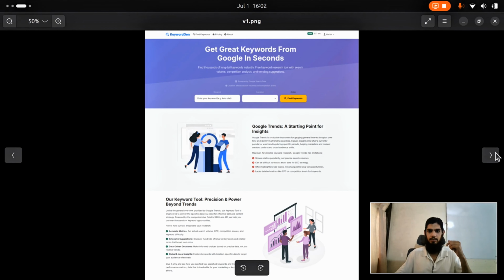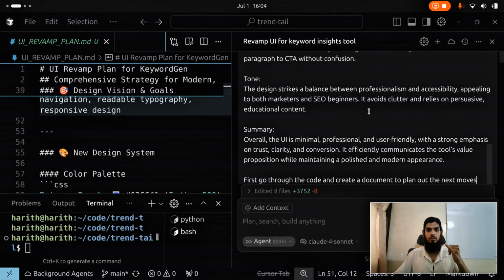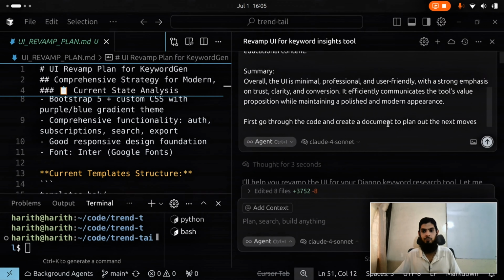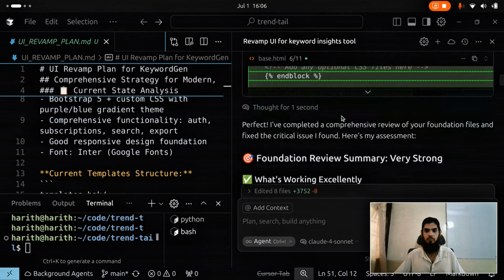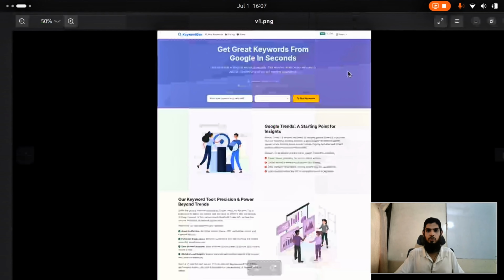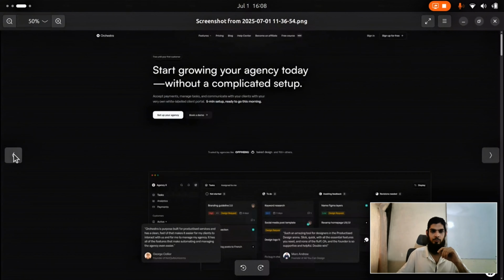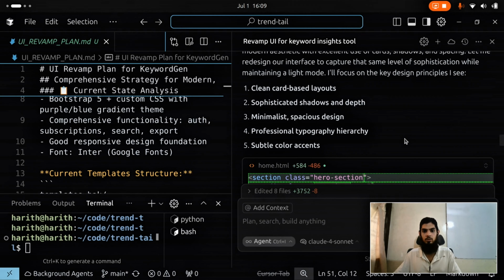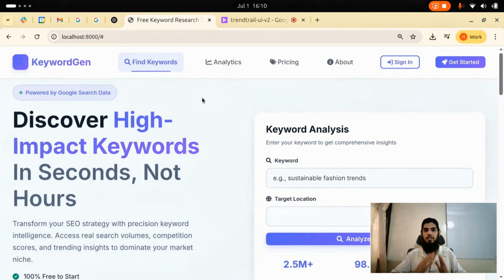Here is how I redesigned my entire app using AI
I used cursor multiple times to redesign my app, failing 3 times before being able to come up with a better prompt that actually revamped my app into a beautiful design